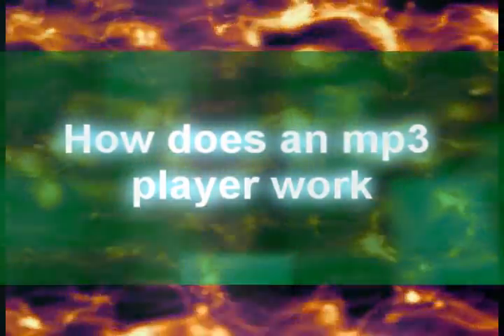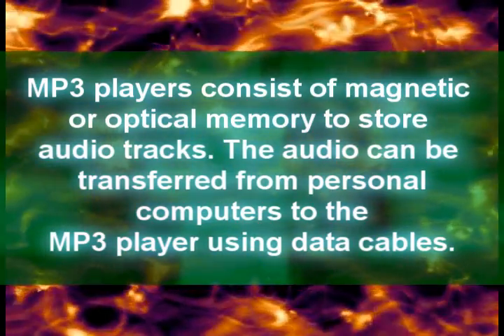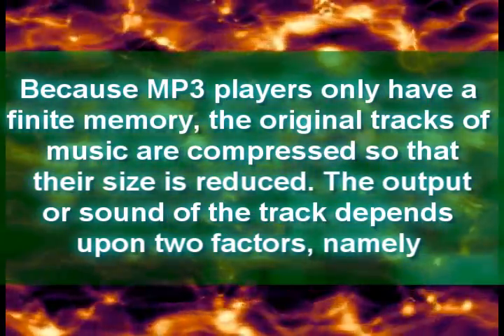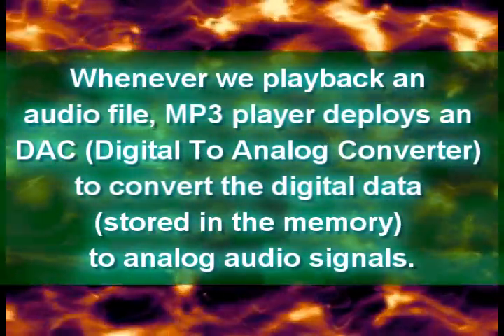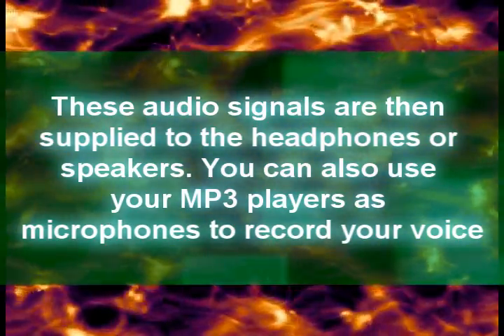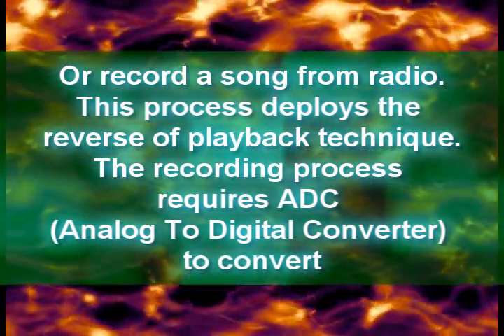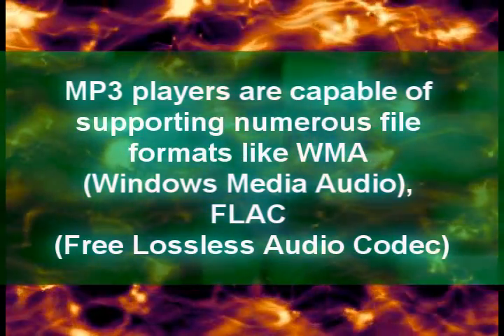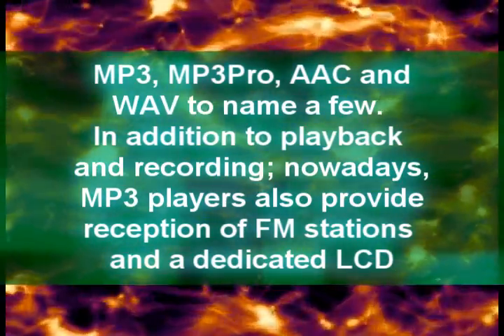How does MP3 Player work